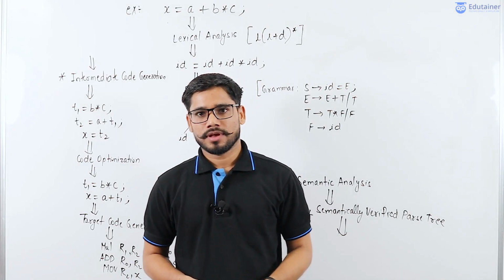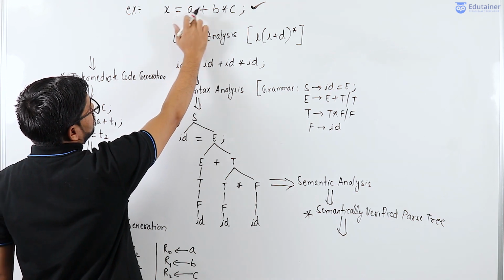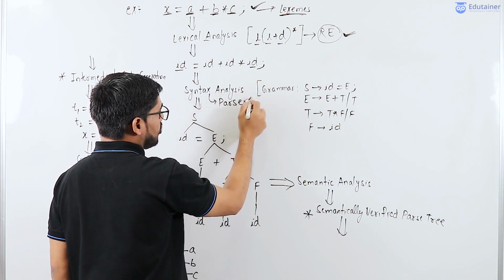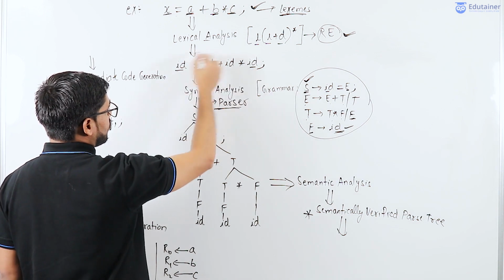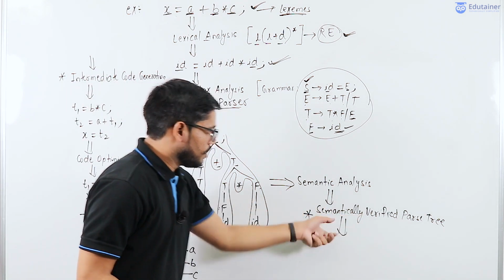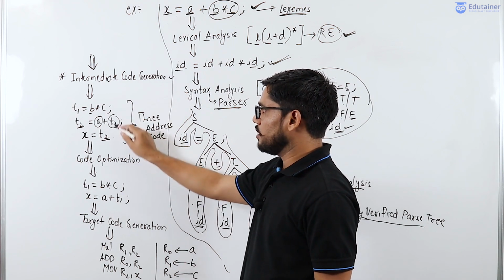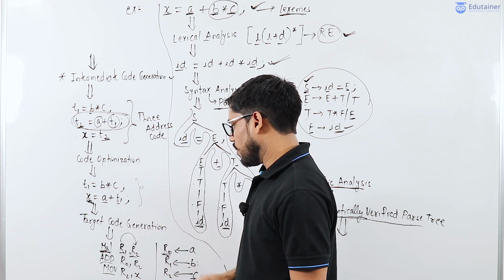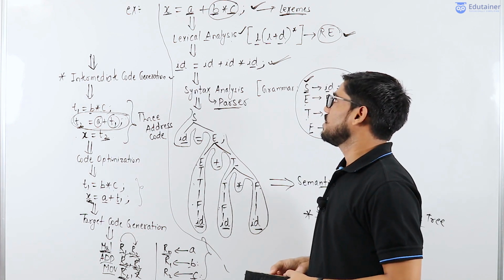3. Example On Phases Of Compiler